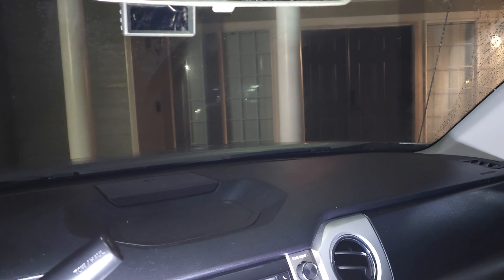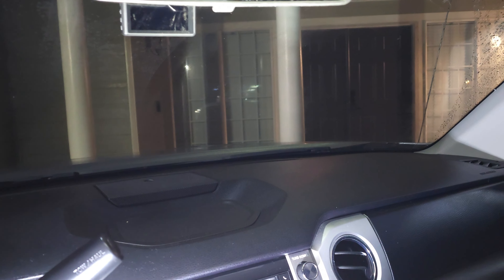Shieldom Wipes VEHICLE demonstration NO MORE FOG?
SHIELDOM Anti-Fog Wipes for Glasses Car Windshield Defogger Pre-moistened Lens Cleaner Prevent Fogging for Auto Mirrors Windows Goggles - 40 Wipes/Bottle
Ensures clear visibility: Anti-fog wipes are specially formulated to prevent fogging and condensation on car windows, windshields, and mirrors, ensuring a clear and unobstructed view while driving.
Convenient and practical: Each bottle of anti-fog wipes contains 40 wipes, providing ample supply for multiple applications, making it a cost-effective and practical solution for drivers.
Easy to use: The wipes are pre-moistened and ready to use, allowing for quick and hassle-free application. Simply wipe the surface, and the anti-fog formula will create a long-lasting protective barrier against fogging.
Suitable for all weather conditions: Whether it's rainy, humid, or cold outside, these wipes are designed to work effectively in various weather conditions. They help eliminate the need to constantly defog windows, enhancing driving safety during unpredictable weather.
Multi-purpose usage: While primarily designed for car glass, these versatile wipes can also be used on bathroom mirrors, glass surfaces at home, and even on goggles or eyeglasses, providing anti-fog protection in a range of everyday situations. ETPC Etpcepictimepasschannel EPTC EPIC TIME PASS CHANNEL